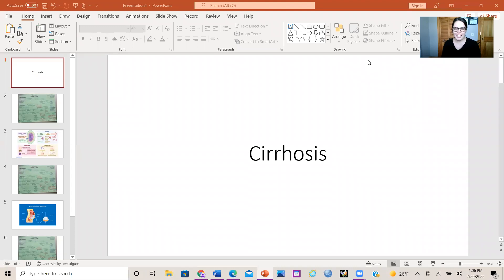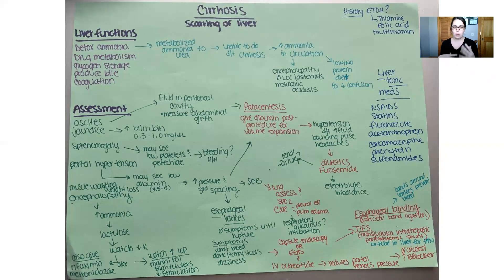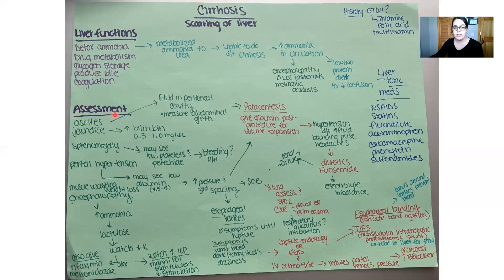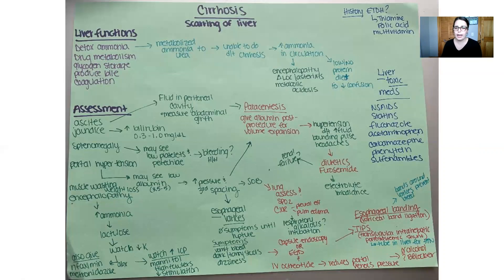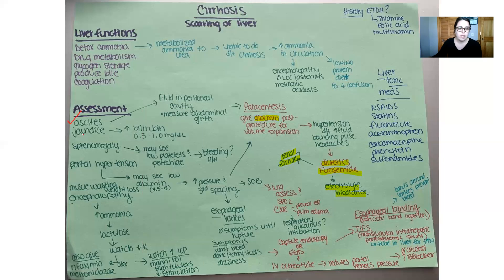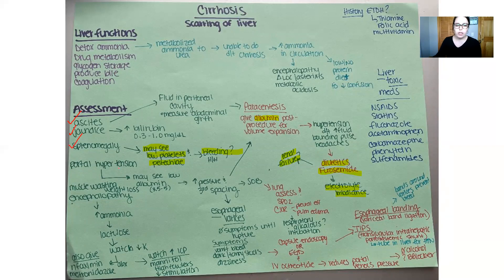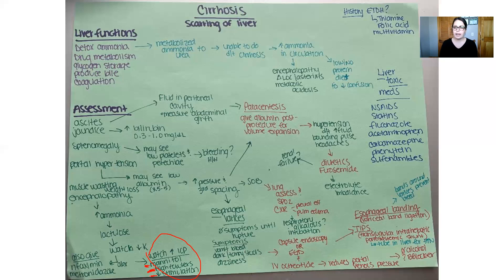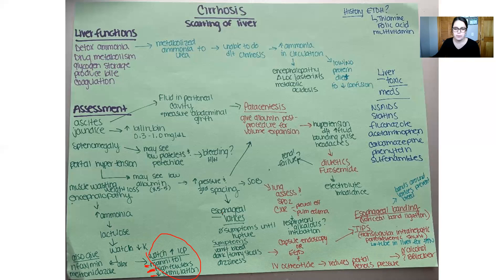Cirrhosis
Nursing V Spring 2022